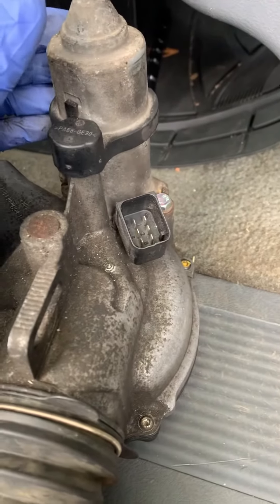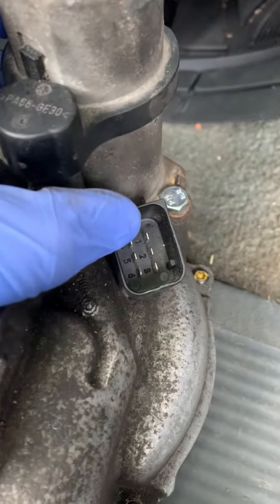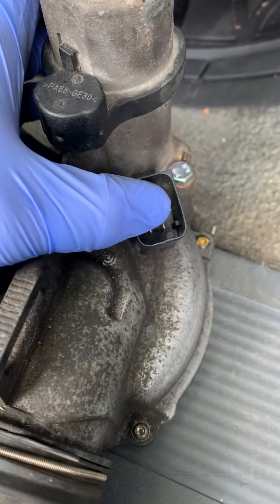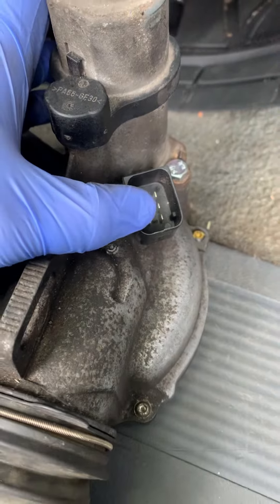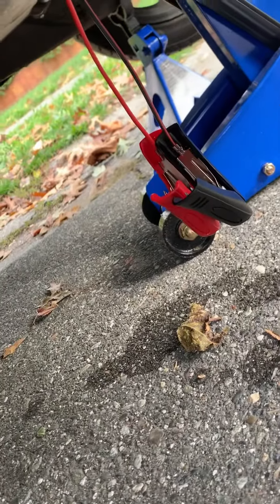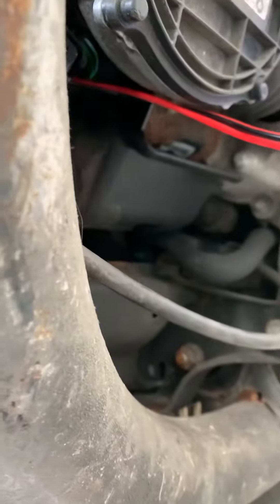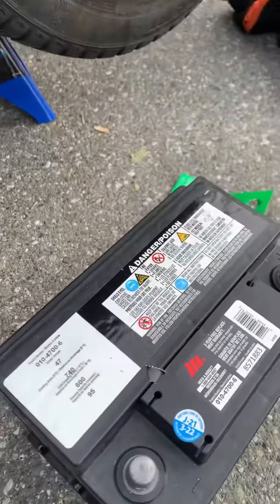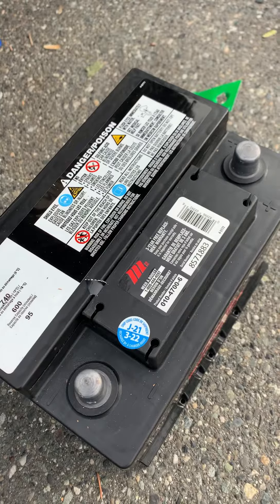Smart Fortwo Clutch actuator removal/replacement/test/retract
Here a video how to retract a working clutch actuator in order to place it back. It’s the only way to put it back unless you have a good scanner that can retract it. Also a way to test if this is why your transmission isn’t working. 1 clutch actuator test 2 electric motor test. If these two were working and your transmission yet fails to relearn like it did to me you ll need a new transmission unfortunately like it happened to me :( . It’s very rare that the gear box fails but I did to me